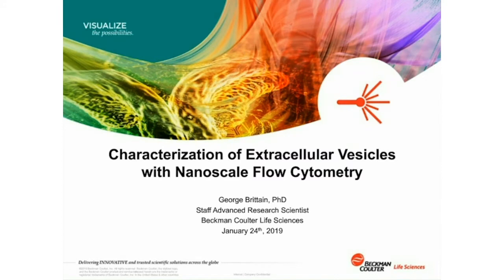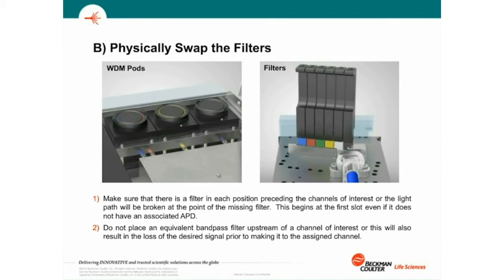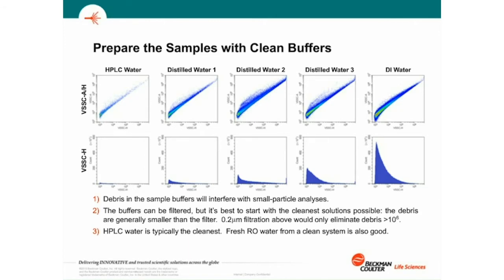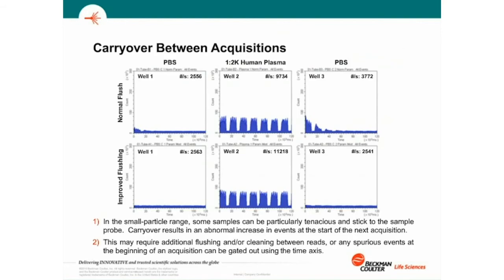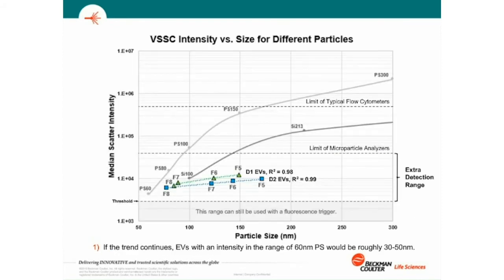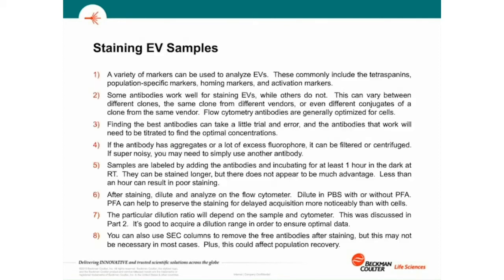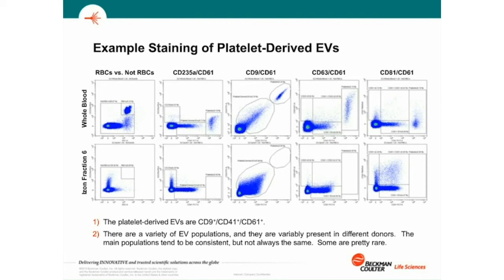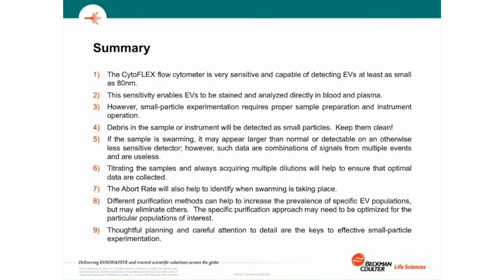Characterization of Extracellular Vesicles Using Nanoscale Flow Cytometry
Dr. George Brittain walks you through use of Violet Side-Scatter and how to use the CytoFLEX to analyze small particles.